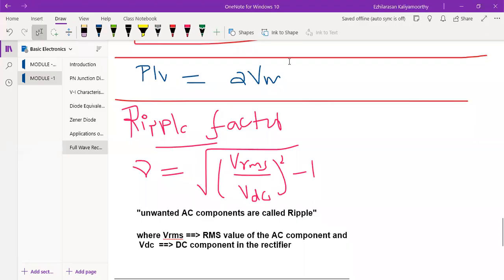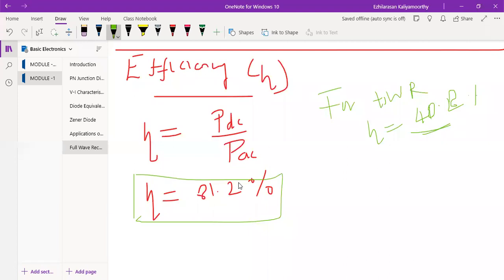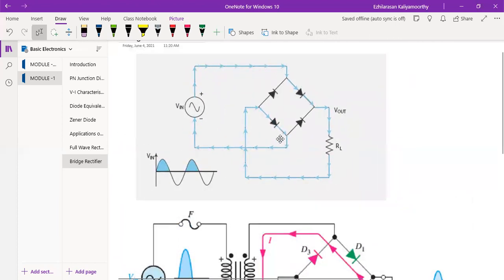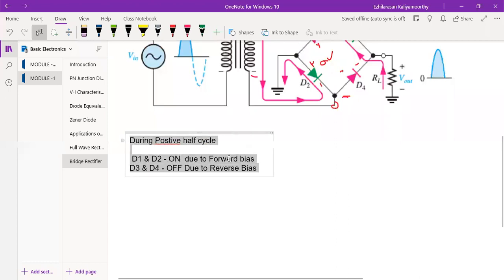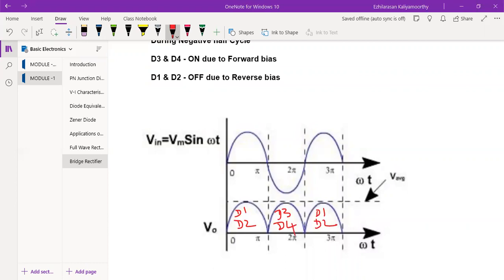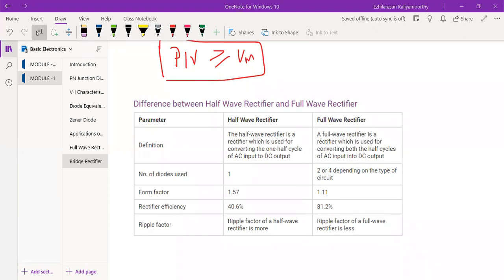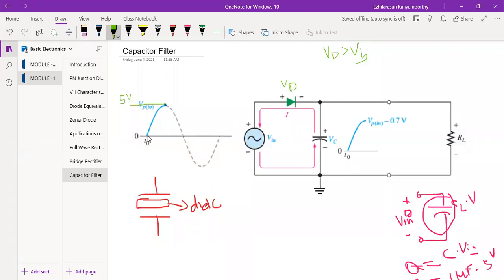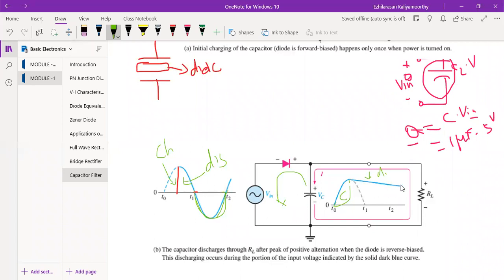Bridge Rectifier - 1